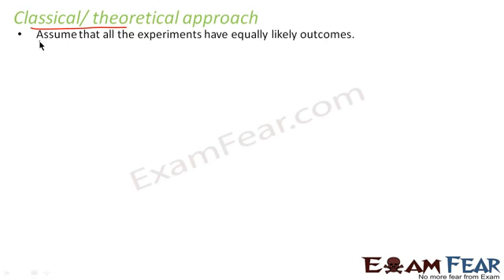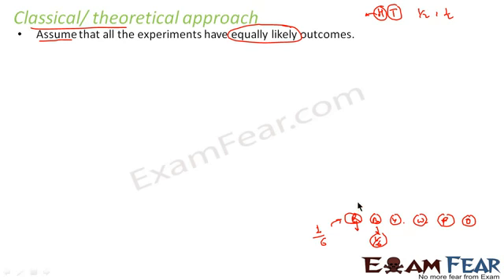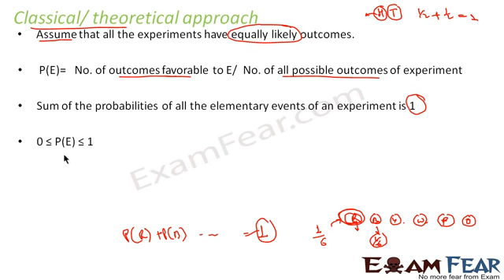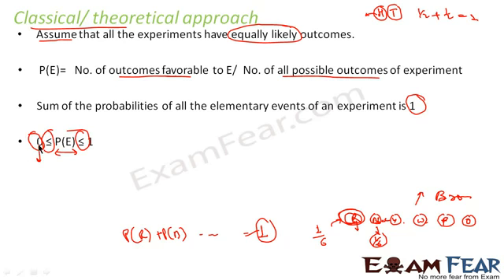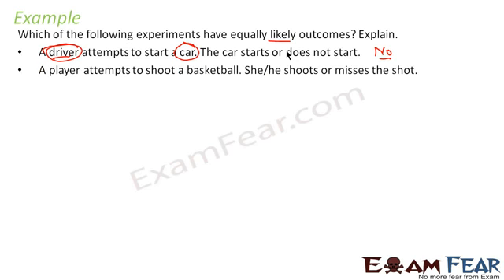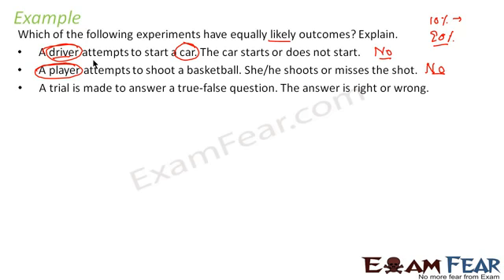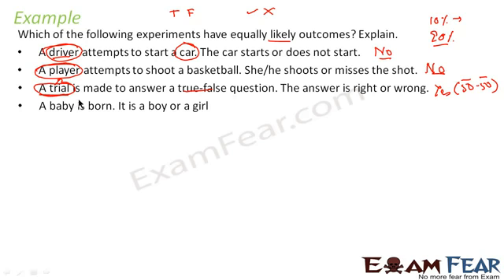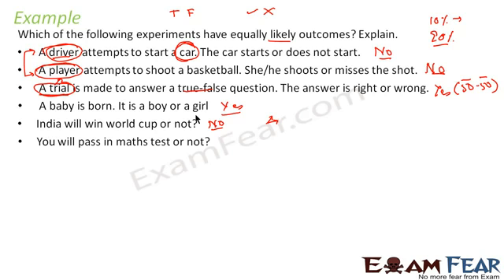Maths Probability part 2 (Classical Approach) CBSE class 10 Mathematics X